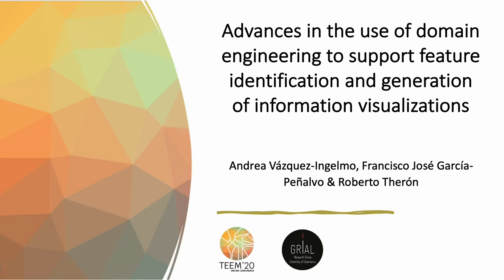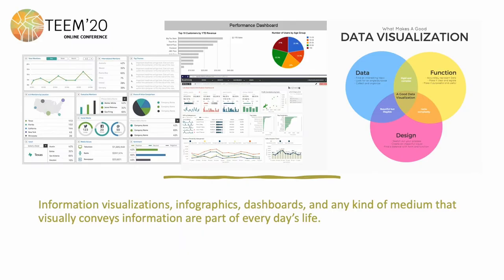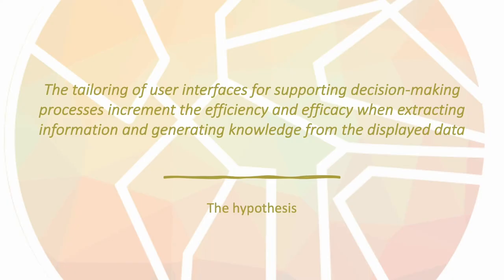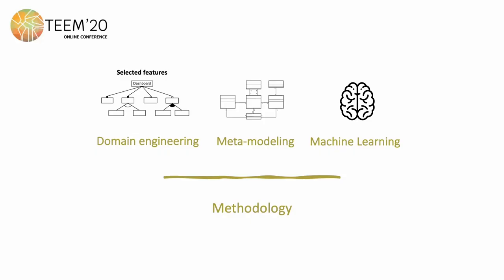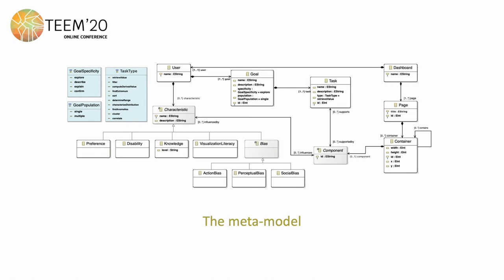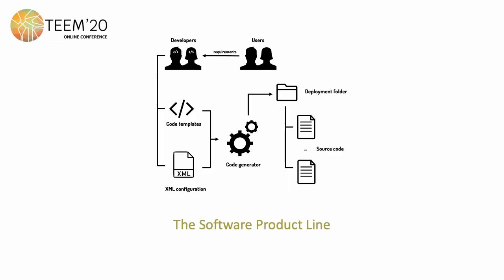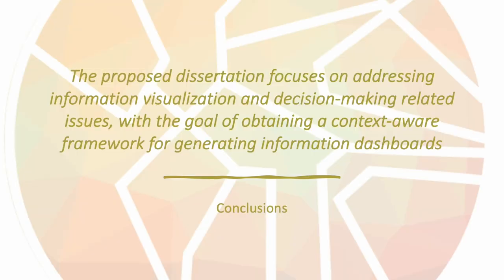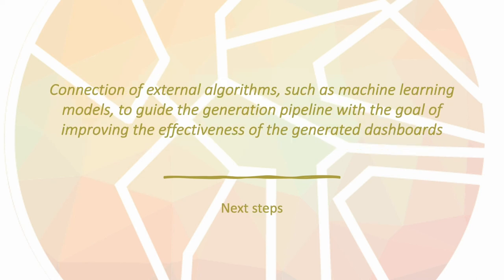Advances in the use of domain eng. to support feature identification and generation of info-vis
Full title: Advances in the use of domain engineering to support feature identification and generation of information visualizations

Authors: Andrea Vázquez-Ingelmo, Francisco José García Peñalvo and Roberto Theron

How to cite this work:
Vázquez-Ingelmo, A., García-Peñalvo, F. J. and Therón, R. (2020). Advances in the use of domain engineering to support feature identification and generation of information visualizations. In F. J. García-Peñalvo (Eds.), Proceedings of the 8th International Conference on Technological Ecosystems for Enhancing Multiculturality (TEEM 2020) (Salamanca, Spain, October 21-23, 2020)